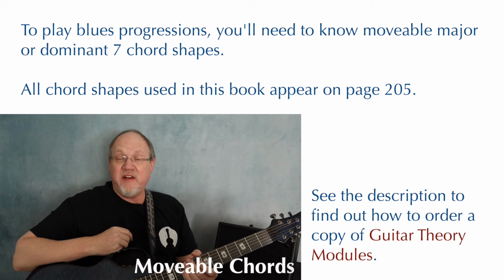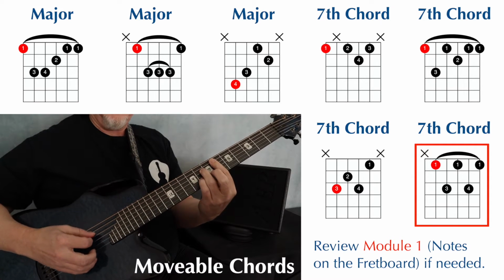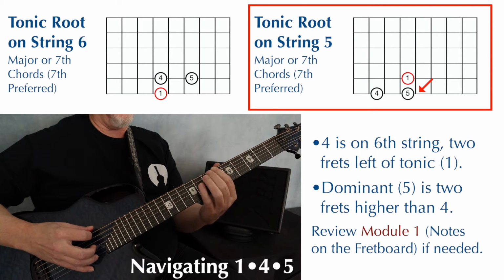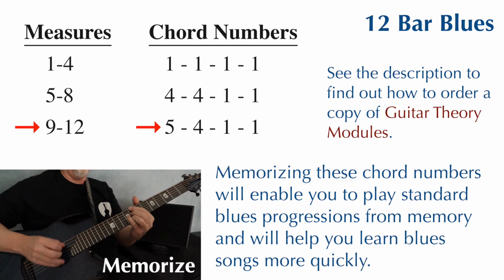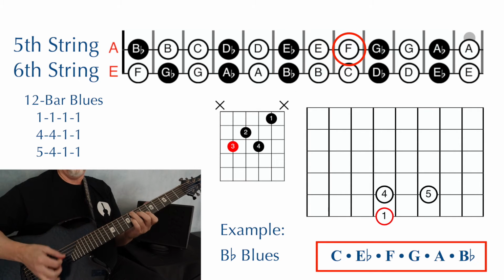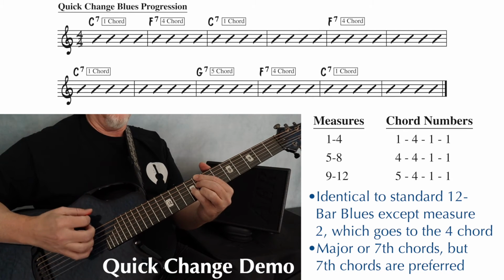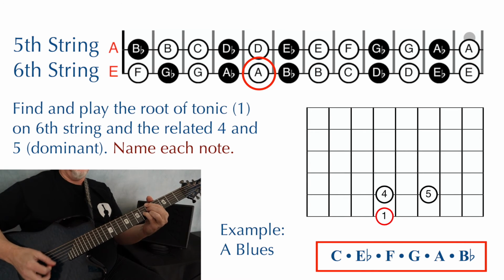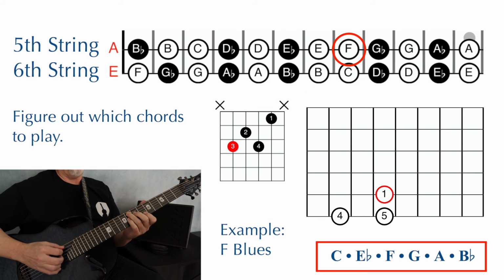Guitar Theory Module 35: Play Blues Progressions in All Keys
Welcome to Guitar Theory Modules, a series of theory lessons written specifically for guitar players. In this module, you’ll learn to play standard 12-bar blues and quick change blues progressions in any major key, anywhere on the neck with a handful of moveable chords and some basic fretboard knowledge. You can watch all these videos for free, but you’ll be able to follow along more easily if you have my book “Guitar Theory Modules.”

MY BOOKS
Guitar Theory Modules

Time Stamps
0:00 Intro
0:16 Moveable Major and 7th Chords
2:29 Finding 1, 4, and 5
4:48 12-Bar Blues Progression
5:42 Memorize Blues Progression
6:15 Blues Playing Exercise
9:46 Quick Change Blues
10:37 Memorize Quick Change Blues
11:29 Quick Change Blues Playing Exercise
14:36 Wrap-Up